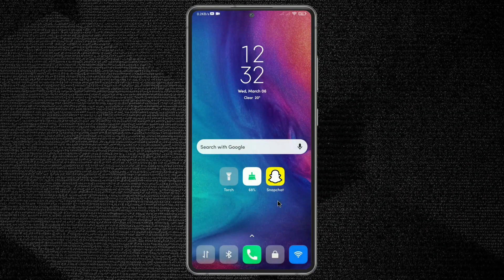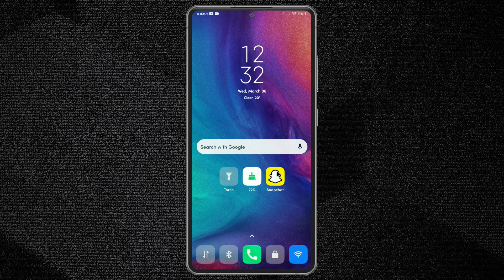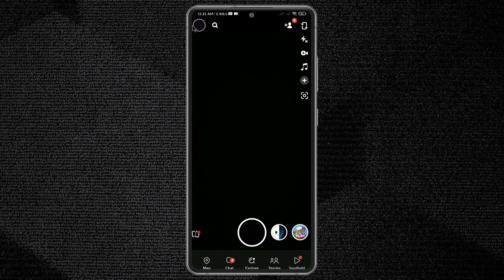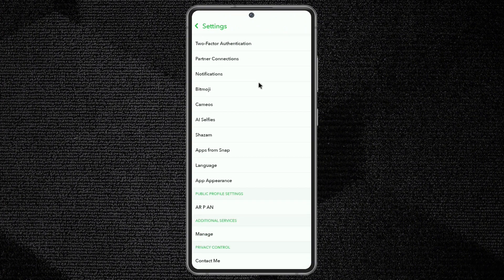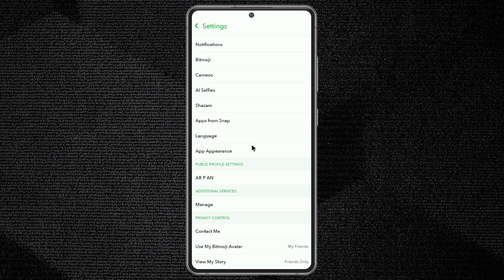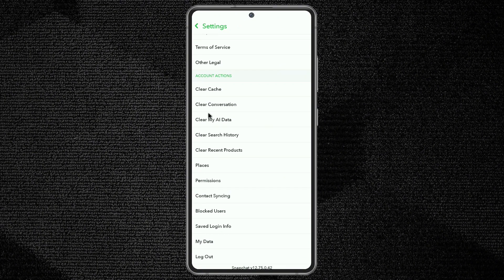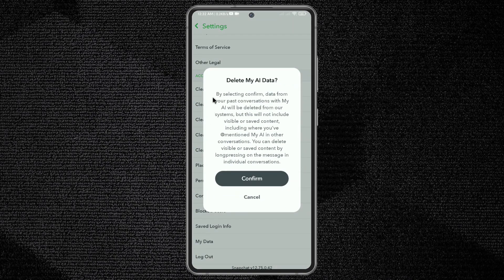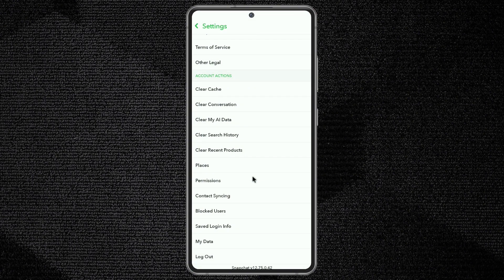How To Delete Snapchat Data Without Deleting Account (Android & iPhone) - Full Guide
In this comprehensive guide, I'll walk you through the process of deleting Snapchat data without deleting your account, preserving your account while clearing up space and improving performance on your device. Whether you're looking to declutter your Snapchat app or troubleshoot issues, clearing data can help. Follow along step-by-step as I guide you through the process on both Android and iPhone devices, ensuring you can clear unwanted data while keeping your account intact. Let's optimize your Snapchat experience with this full guide to deleting data without deleting your account! 📱👻

if you want to attract money easily starting today check Link in below to know the shocking wealth secrets revealed by Rogue NASA scientist .

Credits:
Researched, scripted, edited & produced by the Andy Lee 2.0 Team
Voiceover - Andy Lee

We make these videos with the intention of educating others in a motivational/inspirational form. Our understanding is that it is in correlation to Fair Right Use.